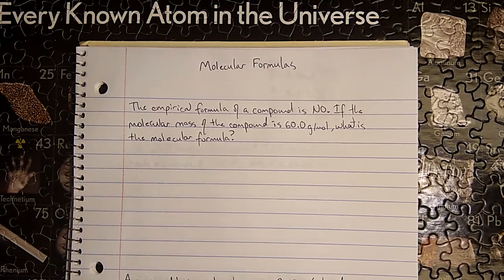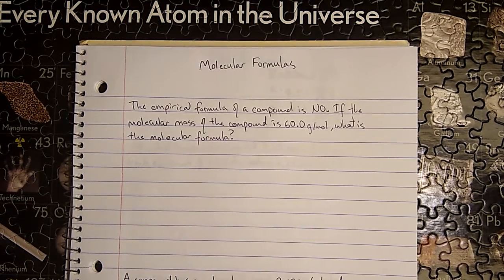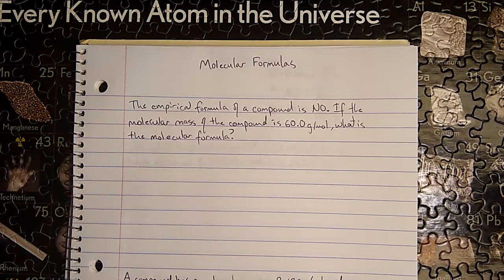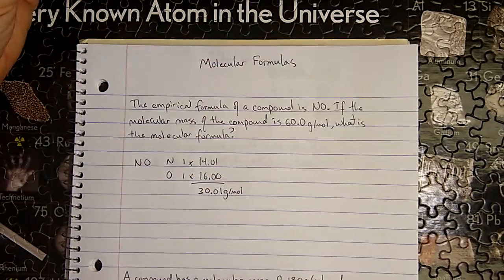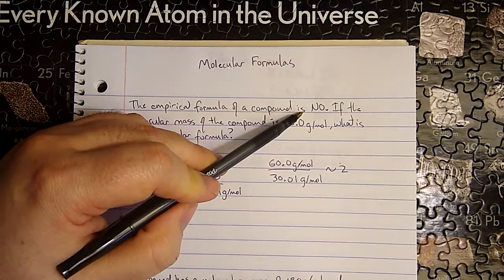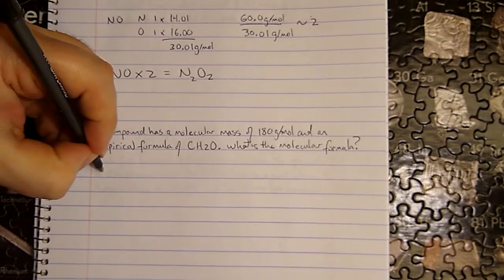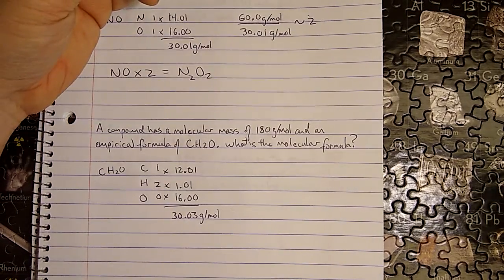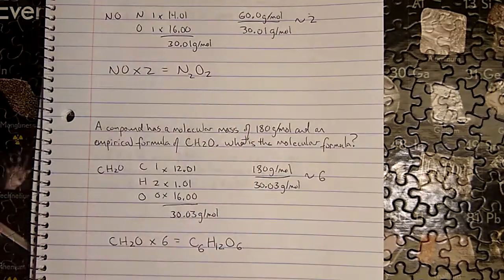Chemistry - 6.01 - Calculating Molecular Formulas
Remember that the molecular formula is a whole number multiply of the empirical formula.

To find molecular formulas:

1) Find the mass of the empirical formula
2) Divide the molecular mass by the empirical mass
3) Multiply the empirical formula by that number